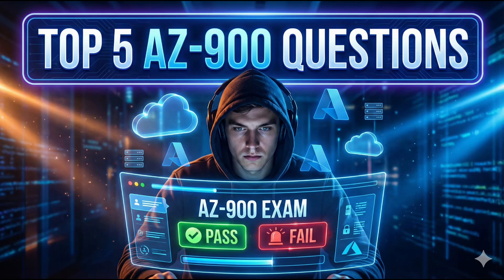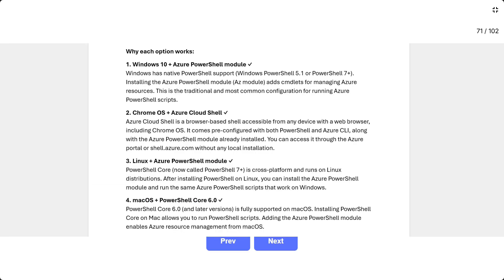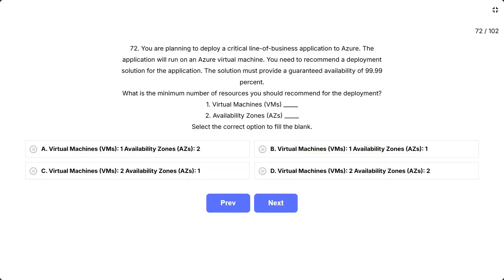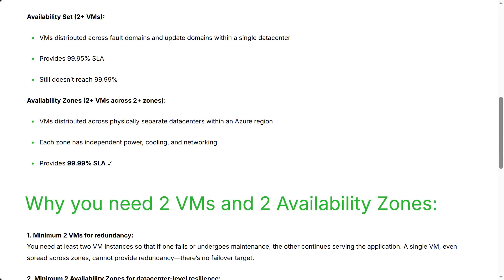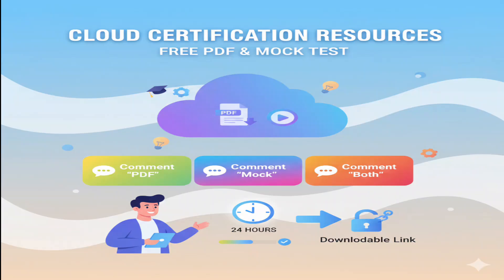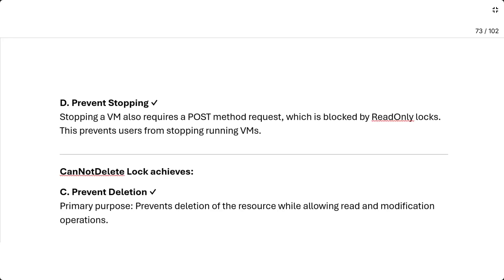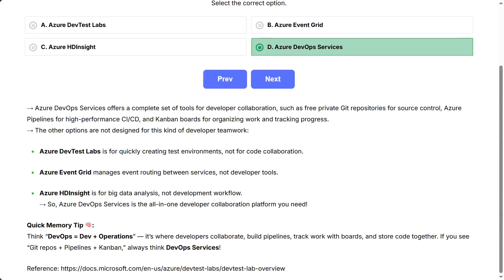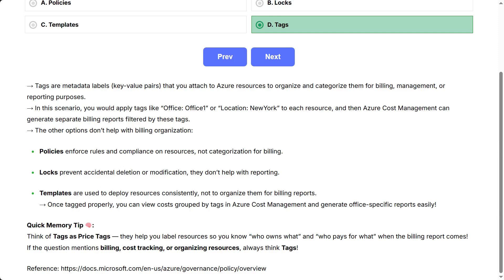AZ-900 Part 14: 5 Critical Exam Questions You Must Know | Azure Fundamentals 2025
Ready to land an 85K+ Azure cloud job in the US, UK, or Canada? This comprehensive AZ-900 practice test Part 13 features real exam questions with detailed explanations. Download your FREE PDF and get exam-ready for 2025.

0:00 - Introduction: 5 Must-Know AZ-900 Exam Questions
0:29 - PowerShell Script Compatibility: Azure Cross-Platform Management
1:24 - Windows, Linux, Chrome OS, and macOS: Run Azure PowerShell Scripts Anywhere
2:32 - Azure CLI vs Azure PowerShell: Key Differences for Exam Success
3:16 - High Availability: Achieving 99.99% SLA with Azure Virtual Machines
4:10 - Why Deploy Across Two Availability Zones: Real-World Scenarios
5:06 - Resource Locks in Azure: Prevent Modification, Deletion, and More
6:04 - ReadOnly and CanNotDelete Locks: Best Practices for Protecting Resources
7:02 - Scenarios for Azure Resource Locks: Compliance, Production Freezes, and More
8:01 - Azure DevOps Services Explained: Pipelines, Git Repos, and Kanban Boards
8:55 - Developer Collaboration Tools in Azure: Choosing the Right Service
9:48 - Using Tags for Azure Billing Reports: Organize Cloud Resources Efficiently
10:32 - Tagging Strategies and Best Practices for Azure Resource Manager
11:12 - Exam Recap and Quick Tips: AZ-900 Success Fundamentals
11:52 - Outro: Next Steps for Cloud Certification Preparation

📚 What's Included:
✅ Real practice questions aligned to Microsoft's exam objectives
✅ Step-by-step explanations for each answer
✅ Time-stamped sections for quick revision
✅ FREE PDF + Mock Test (link in pinned comment)

💡 Why This Matters for Your Career:
Cloud Computing jobs are booming, with 6-figure salaries for certified professionals. Passing the AZ-900 is the first step toward advanced paths like AZ-104 (Azure Administrator) and AZ-204 (Azure Developer). This exam practice will boost your confidence and knowledge.